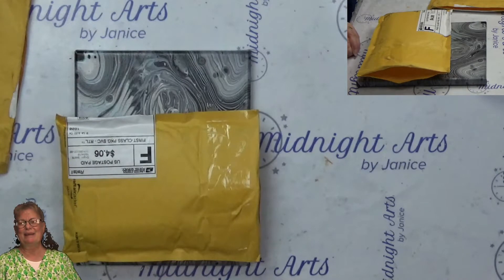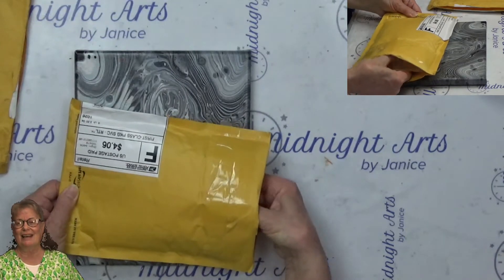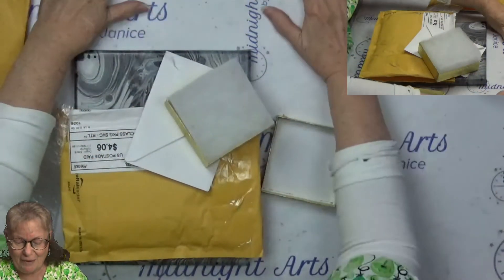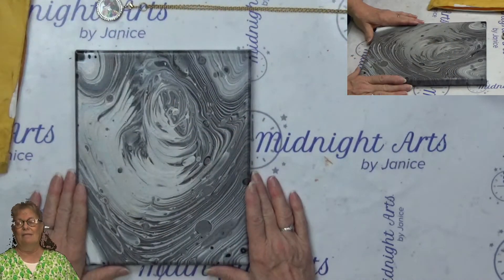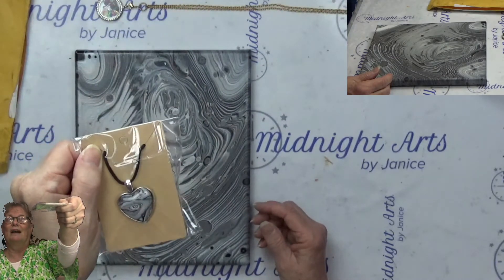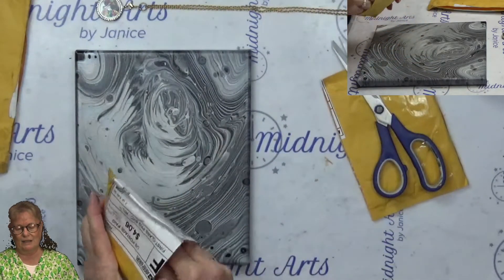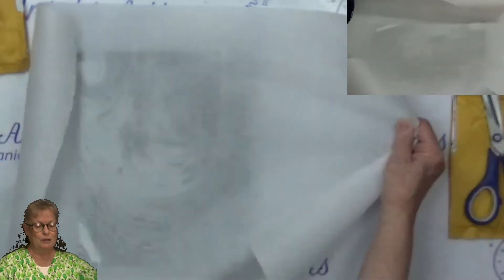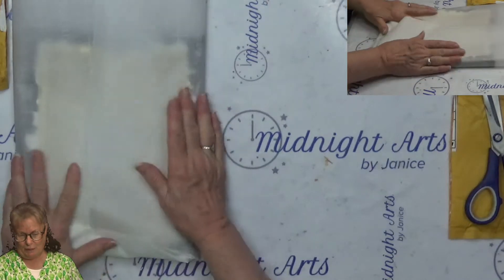254 My Prize and How I Ship Acrylic Pour Packages YT100 97 100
My Prize and How I Ship Acrylic Pour Packages YT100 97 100